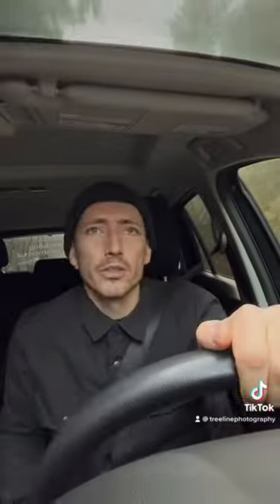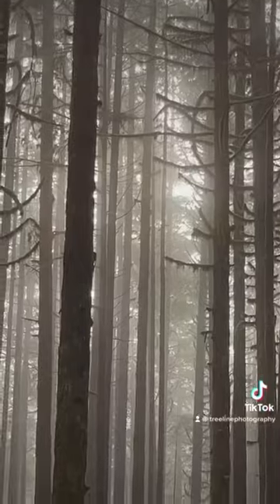Beautiful Forest Sun Rays